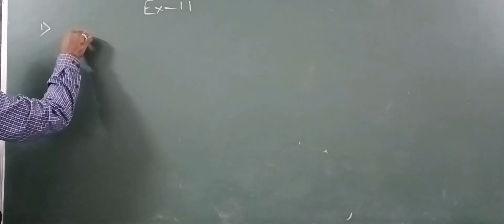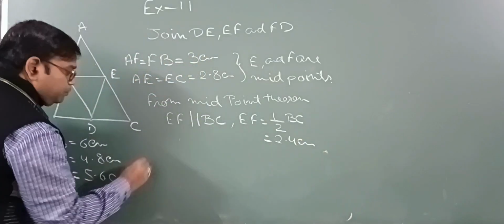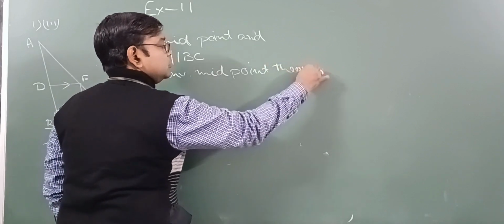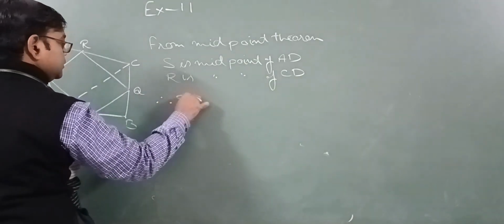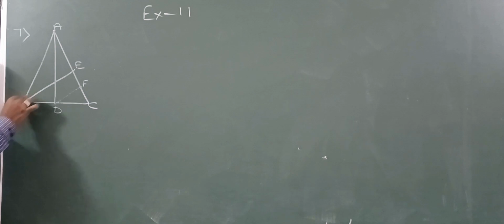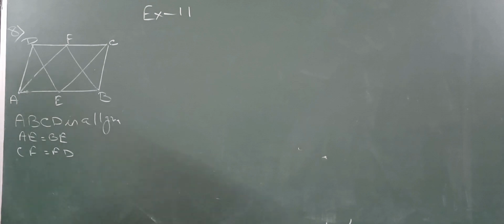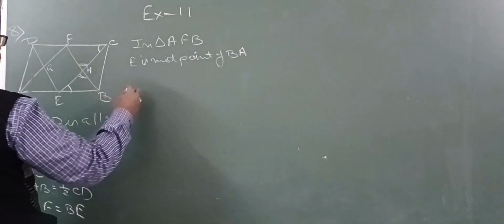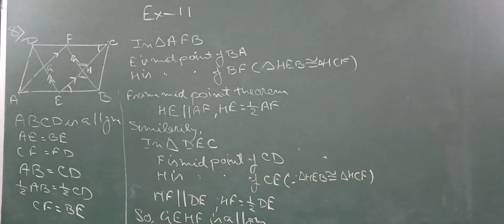Class - 9, Subject - Maths, Mid Point Theorem and Theorem on Intercept (Part 2)